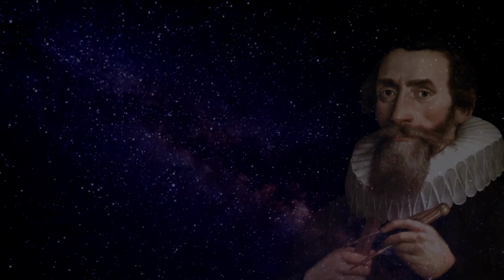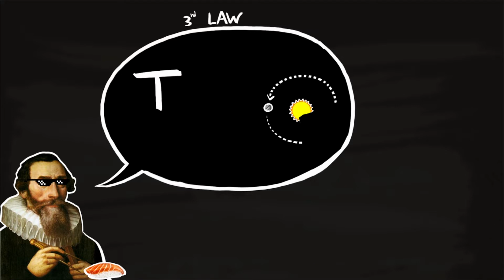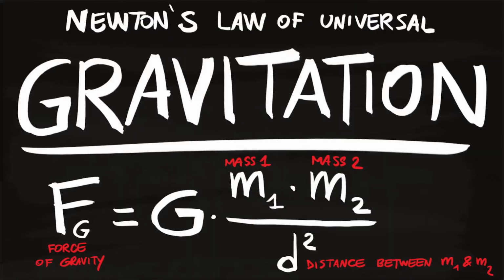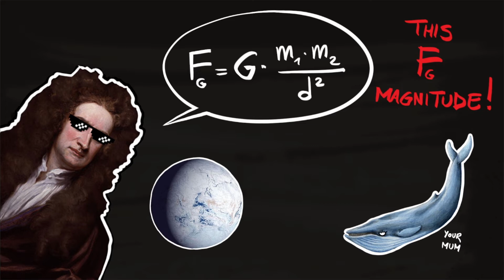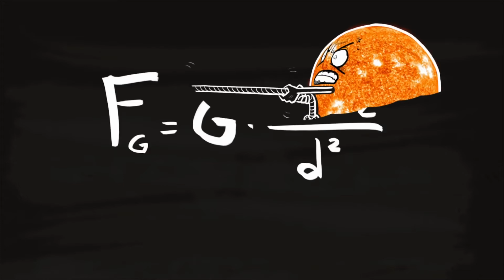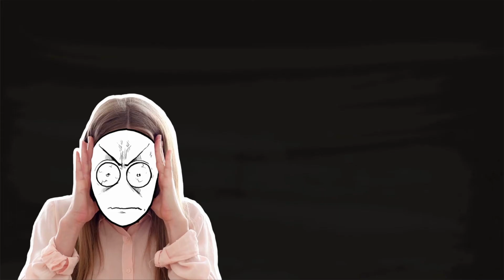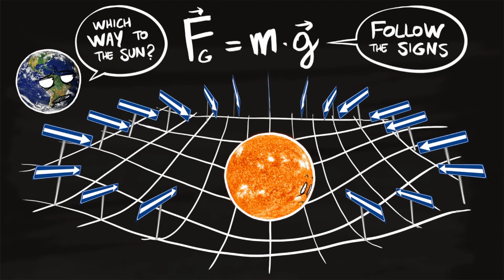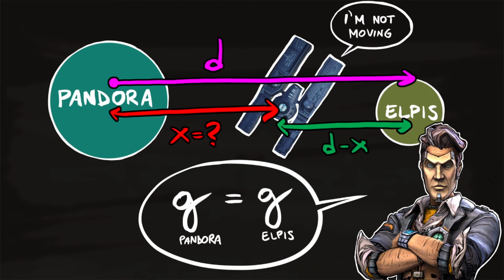Physics basics - KEPLER'S LAWS, GRAVITY, GRAVITATIONAL FIELD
You can tip me!

Hi, my name is Matteo and I'm an italian guy teaching Physics and Math.
Let's find out what gravity is, with the help of good ol' Kepler and uncle Isaac. This is not a common physics lesson, but I promise, you will remember it.

0:00 Intro
0:22 Kepler's first law
0:52 Kepler's second law
1:26 Kepler's third law
2:19 Universal law of gravitation
5:36 Gravitational field
9:17 A sexy example